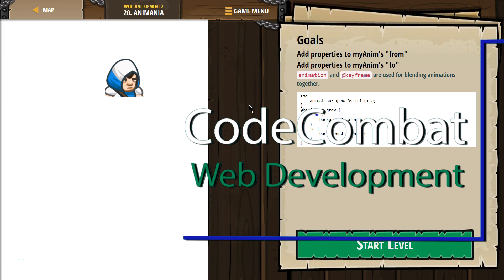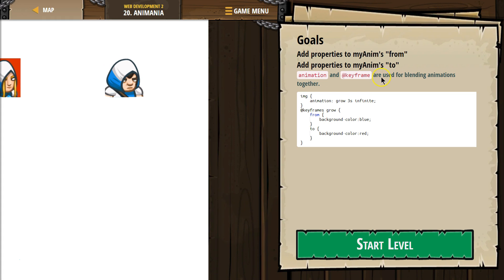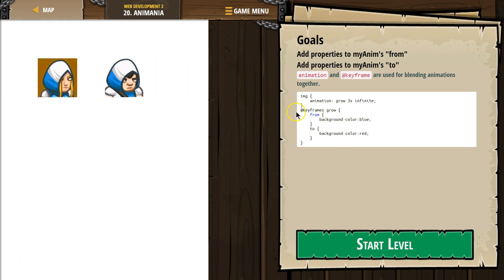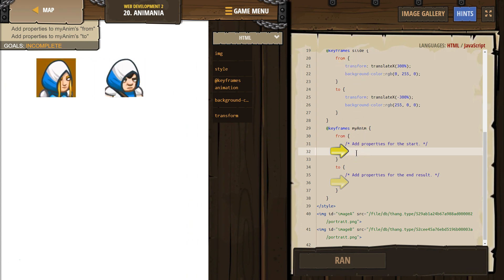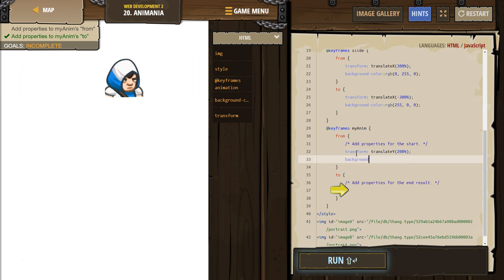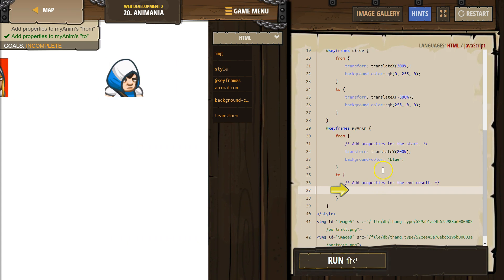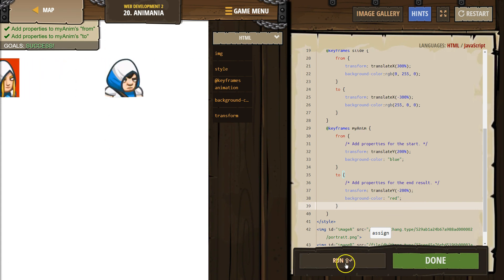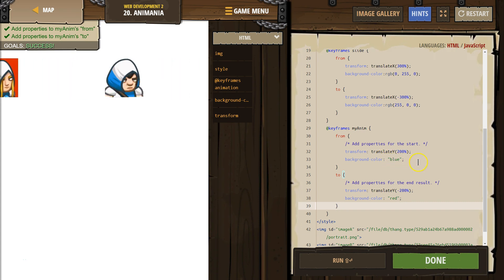CodeCombat Web Development 2 - Level 20 Tutorial with Answers